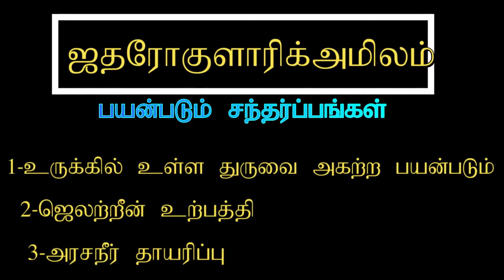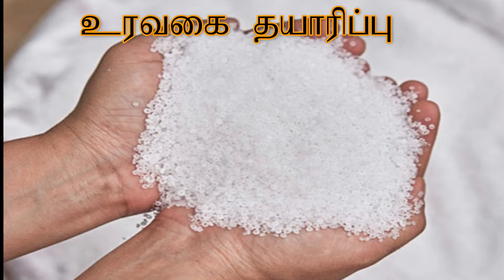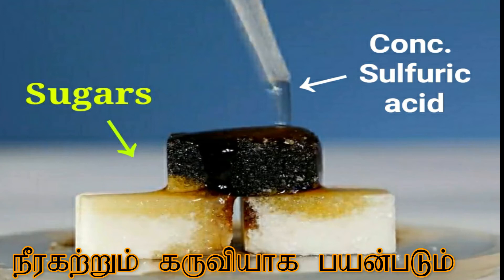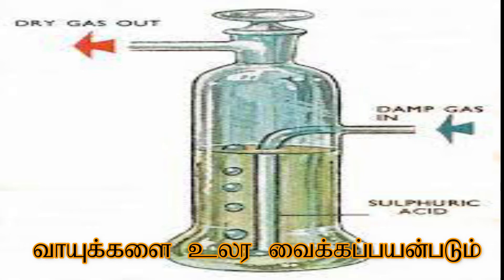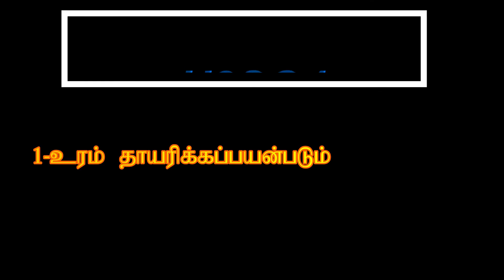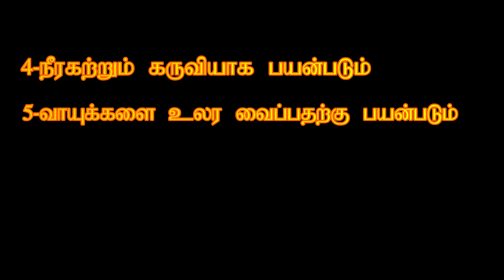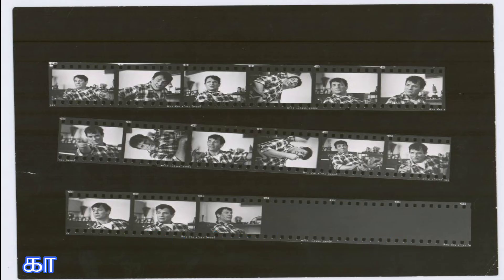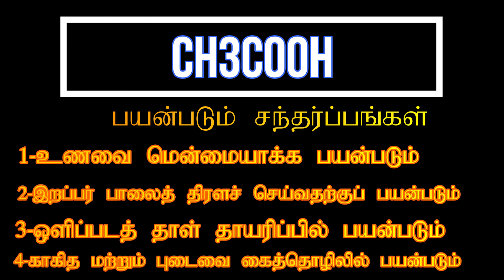அமிலங்கள் பயன்படும் சந்தர்ப்பங்கள் | Acid | Grade 11 | Tamil medium | Sri Lanka | 2021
இந்த வகுப்பில் அமிலங்கள் பயன்படும் சந்தர்ப்பங்கள் பற்றிய வீடியோ காட்சிகளை பதிவு செய்துள்ளேன்

*அமிலங்கள் பயன்படும் சந்தர்ப்பங்கள்

1-ஐதரோகுளோரிக் அமிலம்
2-சல்பூரிக் அமிலம்
3-அசற்றிக் அமிலம்